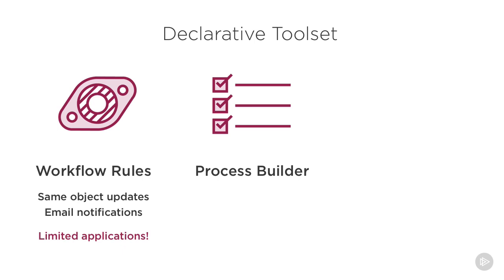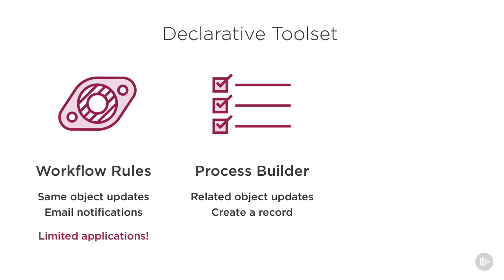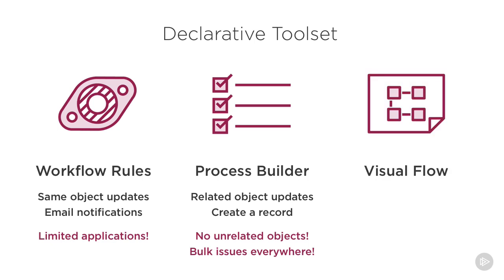2 3 Introducing Apex Declarative Toolset/Absolute Beginners Guide To coding In salesforce